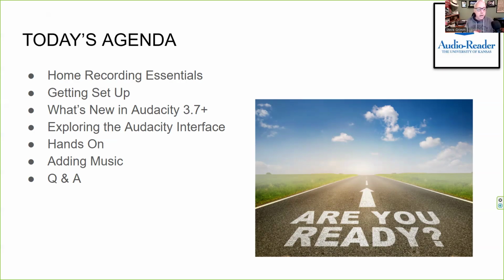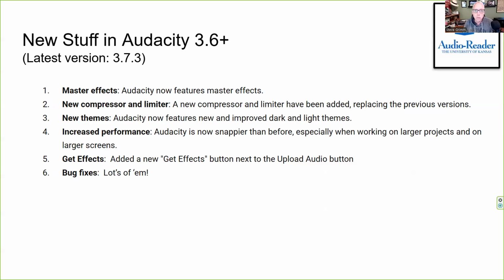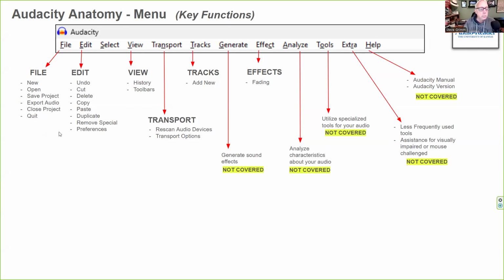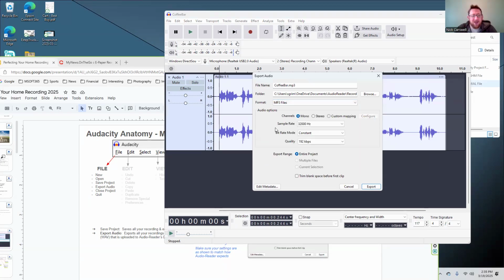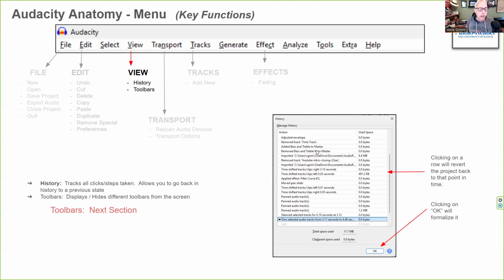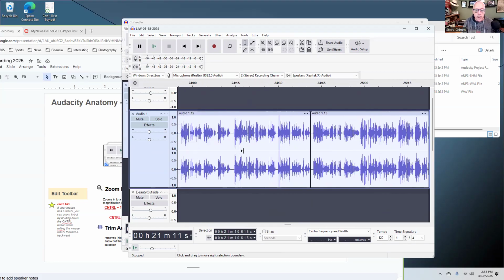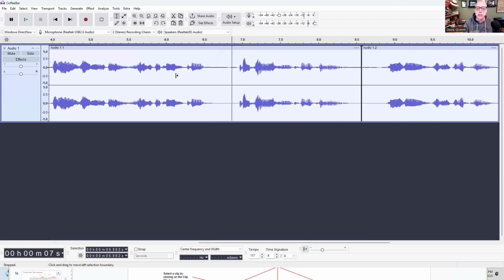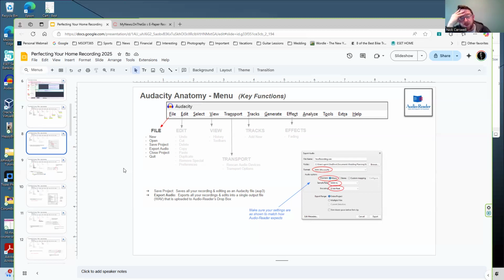Virtual Coffee Bar: Audacity Best Practices and Advanced Tips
Our fellow volunteer shares his expertise with Audacity.